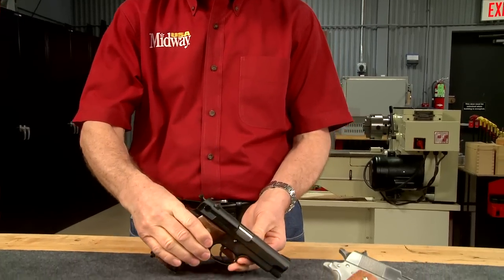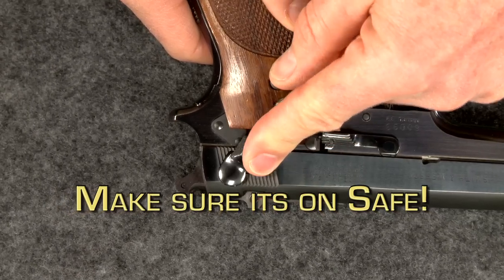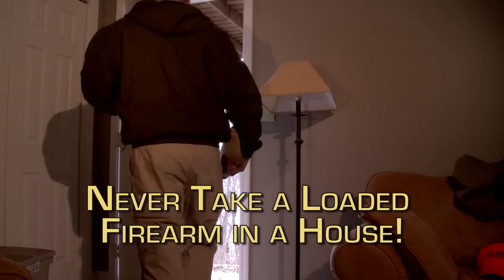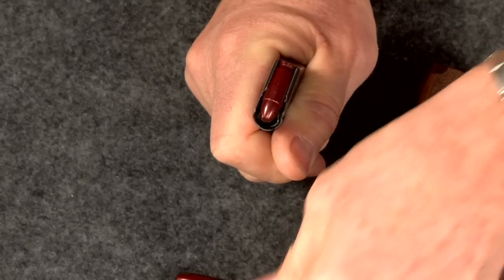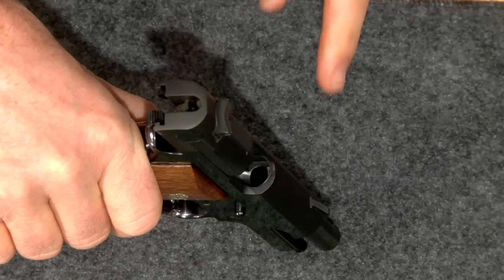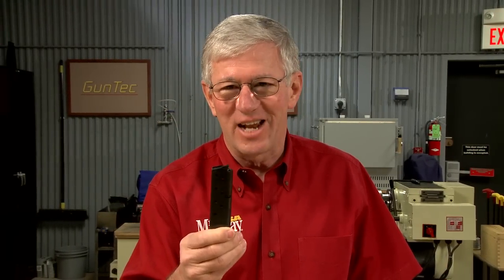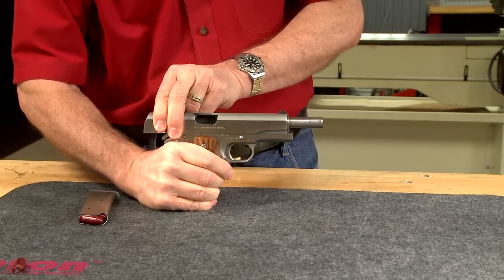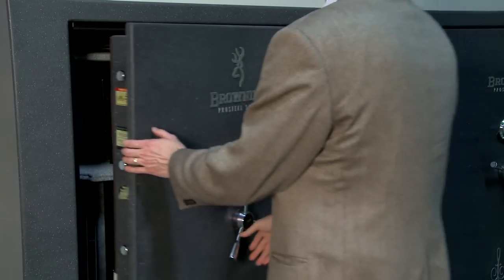How to Safely Unload a Semi-Automatic Pistol | Firearm Safety & Hunter Safety | MidwayUSA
Watch along as Larry Potterfield, Founder and CEO of MidwayUSA, demonstrates how to safely unload a semi-automatic pistol.